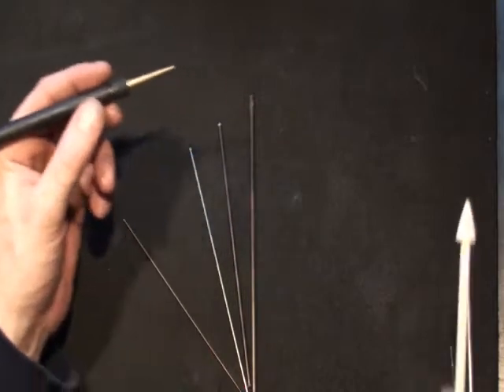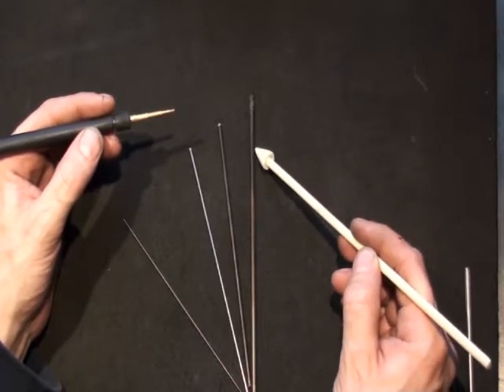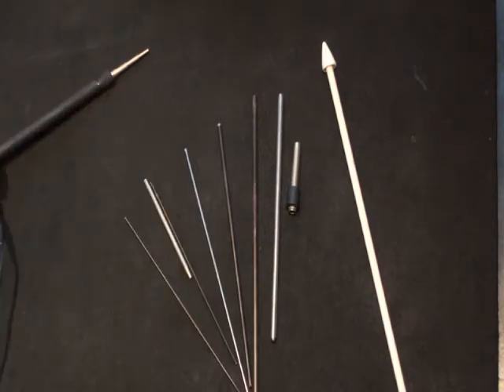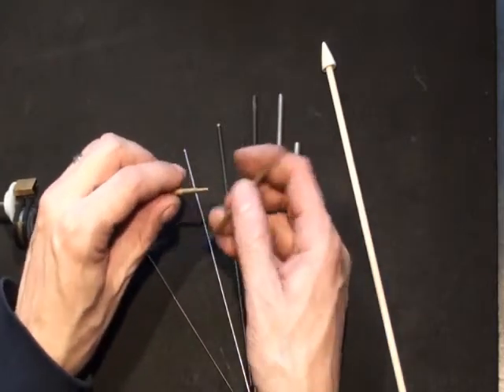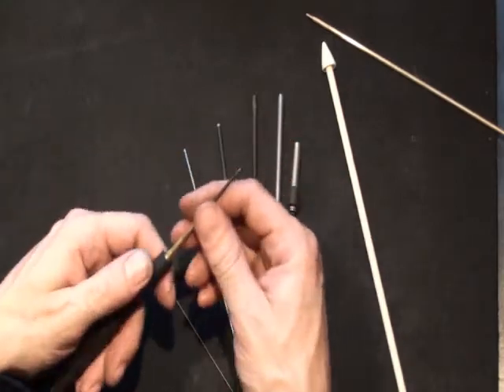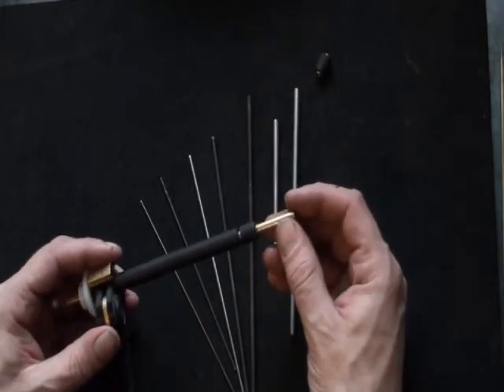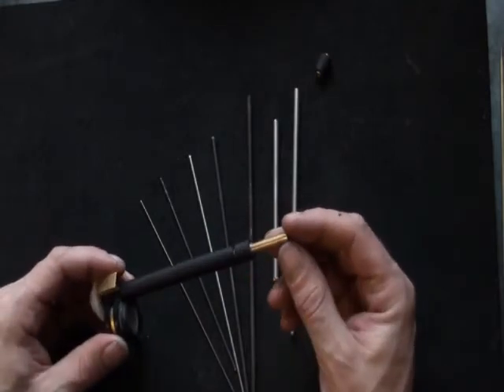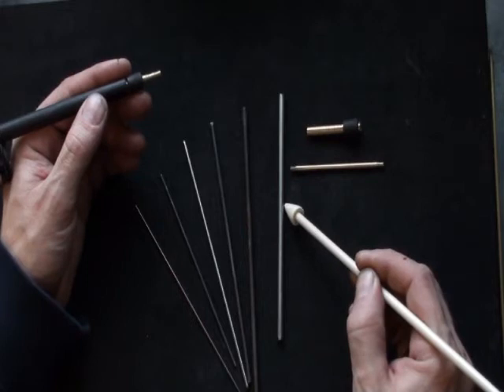New Sleeve Sizes for Electric Mandrel Spinner - 5/64" and 3/16"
Scott has created two new adapters which will enable you to use 5/64" mandrels and 3/16" mandrels with your Electric Mandrel Spinner.  These are two very popular sizes.